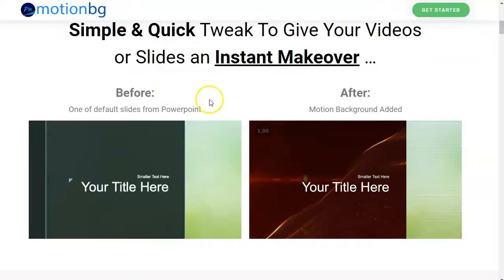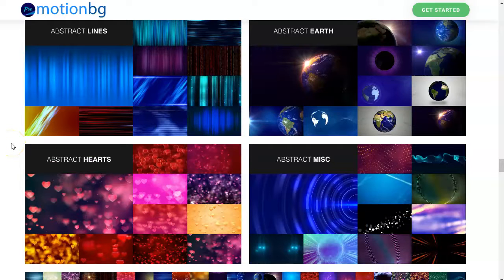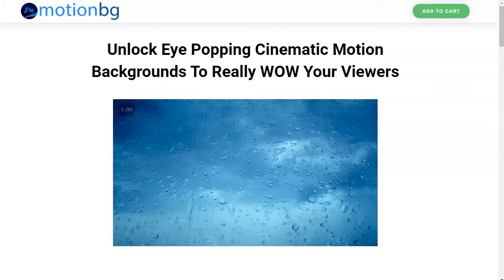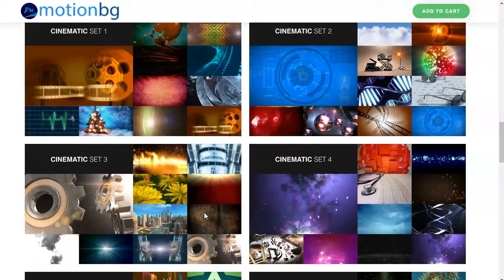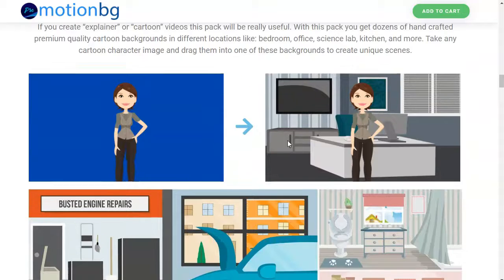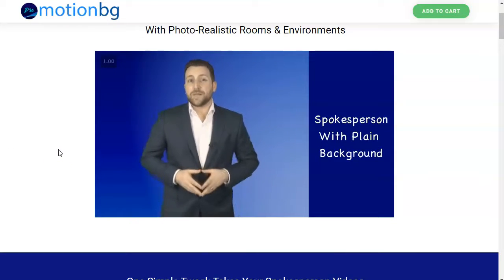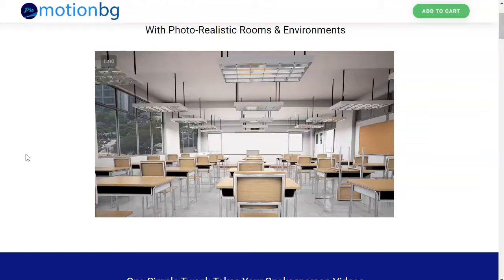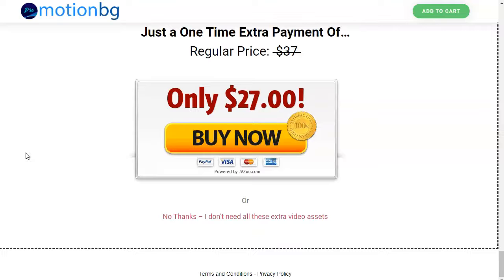Motion Backgrounds Pro Review 8/10 stars and Why🤓 Honest Review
This is my Easy 3 step 𝐇𝐨𝐧𝐞𝐬𝐭 𝐑𝐞𝐯𝐢𝐞𝐰 𝐨𝐟 Motion Background Pro from the vendor Max Rylski

In this review we'll look at the sales page, I'll show you some of the examples of product, and I'll conclude with my recommendation and why.

- Motion Background Pro is a Package of
500 HD motion backdrops
Full HD 1080p videos in MP4 format
PNG images of each animation included
No editing skills required. Just copy and paste into your projects.

These could be useful for Powerpoint Slides, VSLs, Green Screen videos, Animations or anywhere you'd like some interesting backgrounds.

𝐋𝐞𝐭'𝐬 𝐰𝐚𝐥𝐤 𝐭𝐡𝐫𝐨𝐮𝐠𝐡 𝐭𝐡𝐞 𝐬𝐚𝐥𝐞𝐬 𝐩𝐚𝐠𝐞, [see in video].

𝐒𝐚𝐥𝐞𝐬 𝐏𝐚𝐠𝐞 𝐇𝐨𝐧𝐞𝐬𝐭𝐲 𝐂𝐡𝐞𝐜𝐤
- the sales page shows you what to expect, so if you see something you like then maybe using one or two of these actually pays for the whole package if you had to outsource having someone create one for you.

FE: $22 – 500 HD Motion Backgrounds
OTO1: $27 – Cinematic Motion Backgrounds
OTO2: $37 – 6 in 1 Backgrounds Bundle. Live Footage Videos, Virtual Studios, Explainer BGs, Whiteboard BGs, VSL BGs, Patterns and Textures.
OTO3: $27 - Spokesperson video backgrounds

Demo
- I like several of the backgrounds and will be considering them for some vsls and other video work i do.

Honest things to consider
- these are resources, so the simple thing is if you'd use one then go for it, if you don't really have a use for these then don't.

𝐑𝐞𝐜𝐨𝐦𝐦𝐞𝐧𝐝𝐚𝐭𝐢𝐨𝐧𝐬 𝐟𝐢𝐧𝐚𝐥 𝐭𝐡𝐨𝐮𝐠𝐡𝐭𝐬?
- If you've ever had to outsource for artwork you know that the cost can be a lot for a little, so with this it's just a matter of whether or not there's something here you like.
- having a lic for com use is also great to Know you have instead of wondering If it's really free-use

𝐓𝐨 𝐂𝐨𝐧𝐜𝐥𝐮𝐝𝐞
- if you need a background image for anything then take a walk through the sales page, if not then thanks for checking out this video about it anyway.

On a scale of 1 to 10
- i give this an 8 because tools and resources are most often a question of right time and right fit along with practicality.

Also in case it may interest you 𝐟𝐨𝐫 training that i know can actually help you in any online business and marketing please 𝐜𝐥𝐢𝐜𝐤 𝐨𝐧 𝐦𝐲 𝐥𝐢𝐧𝐤

Want to learn more about me? This is why I am honest and straight talking!